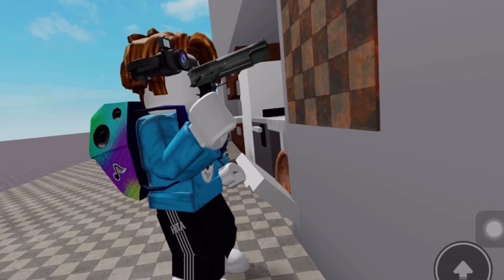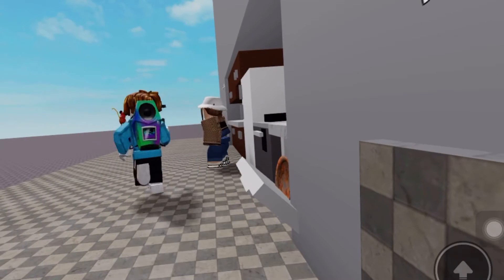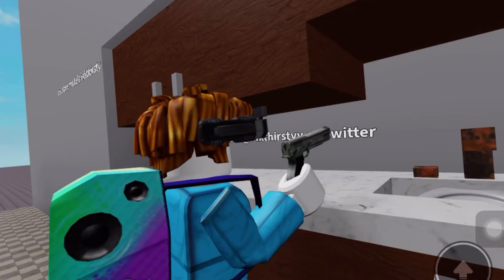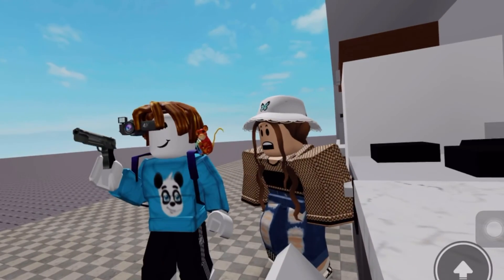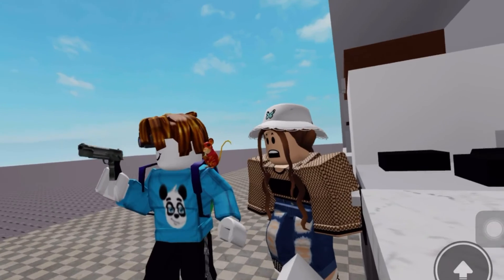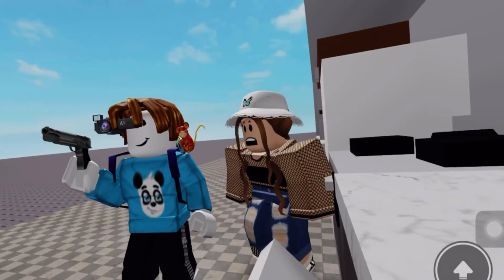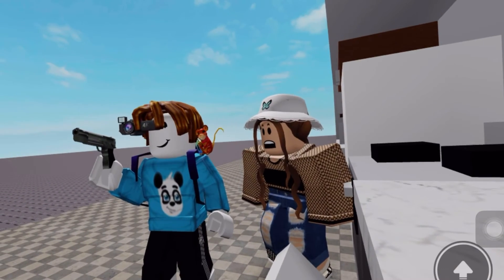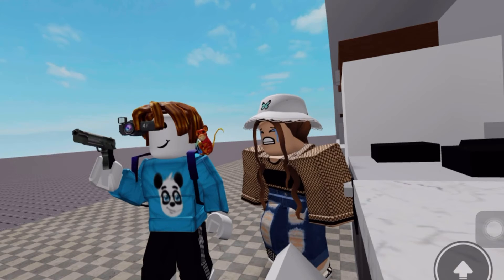Kitchen Gun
Roblox